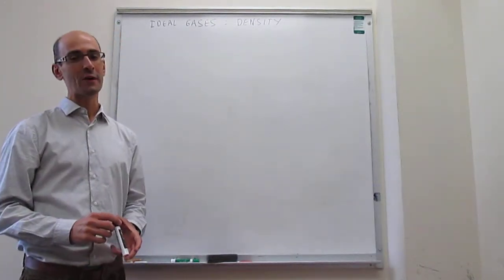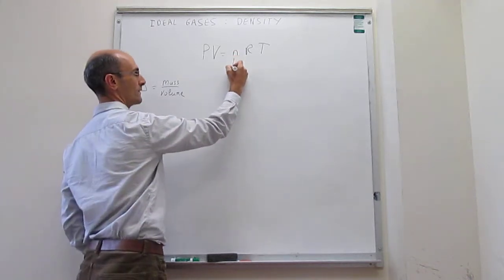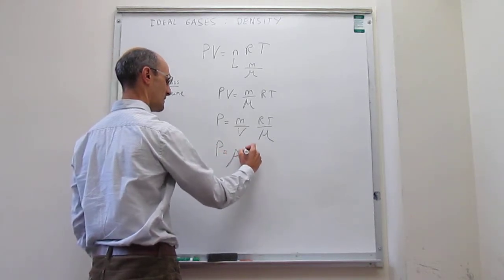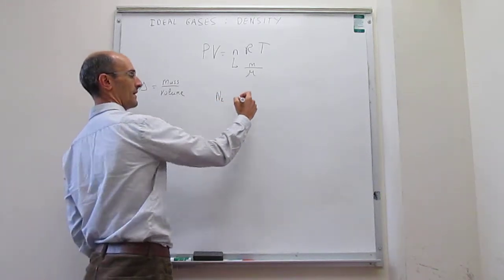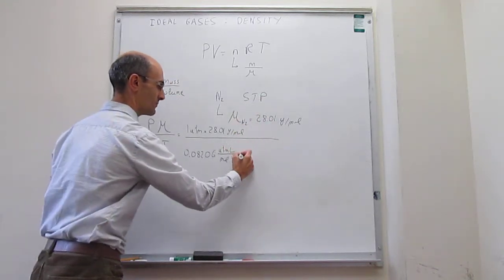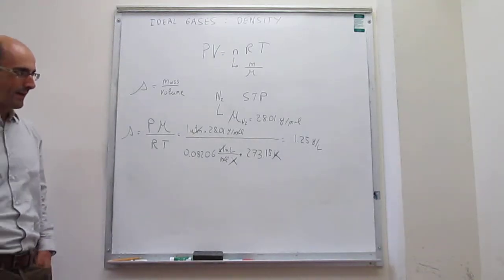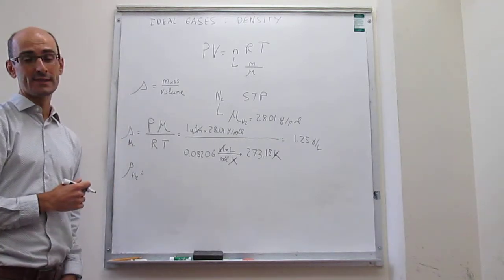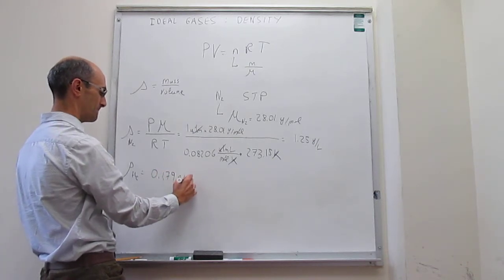The density of an ideal gas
5-3 This video derives the density of an ideal gas from the ideal gas equation of state